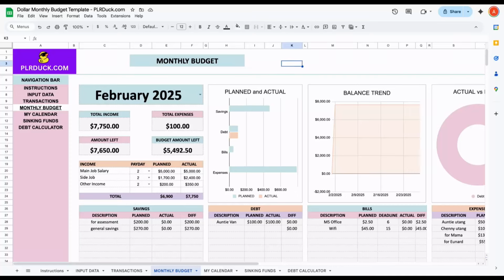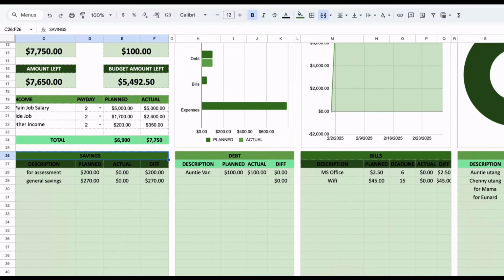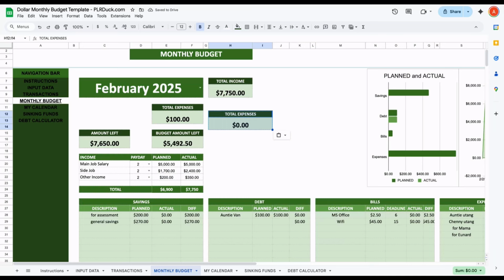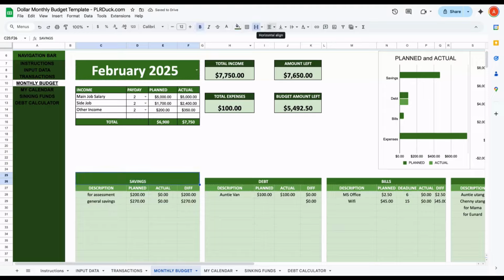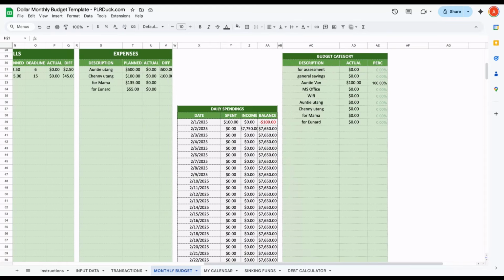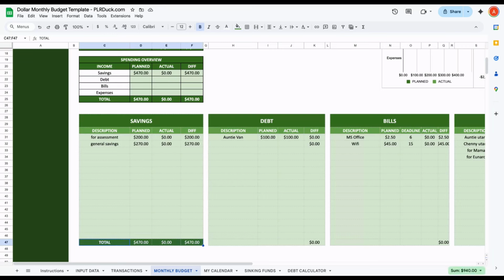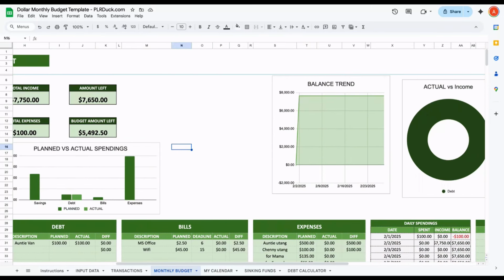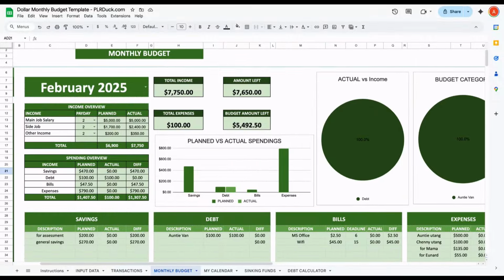How to Change Layout in Google Sheets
Learn how to change the layout in Google Sheets step by step! 🚀 Whether you want to switch from rows to columns, rearrange your data, freeze headers, or customize your sheet for better readability, this tutorial will walk you through everything you need to know.

Perfect for beginners and anyone looking to make their spreadsheets cleaner, more efficient, and easy to use!